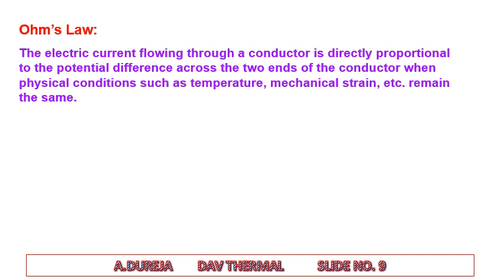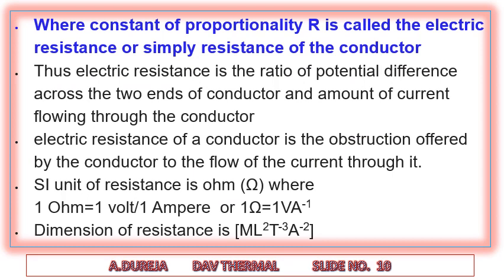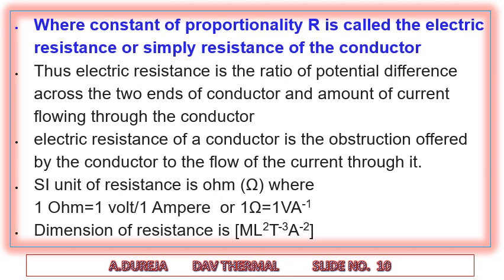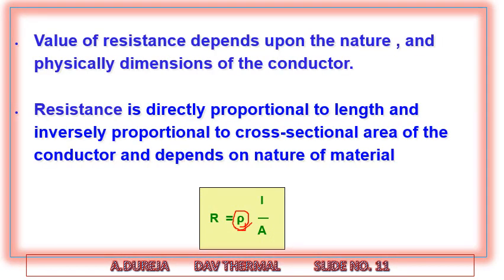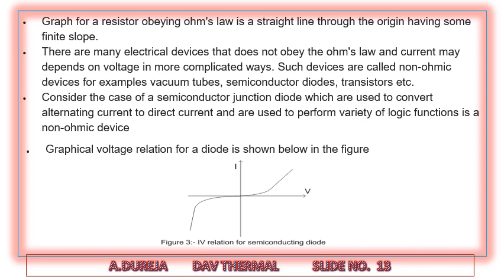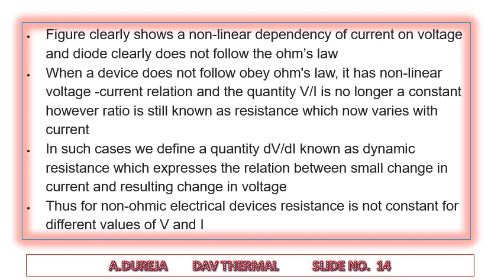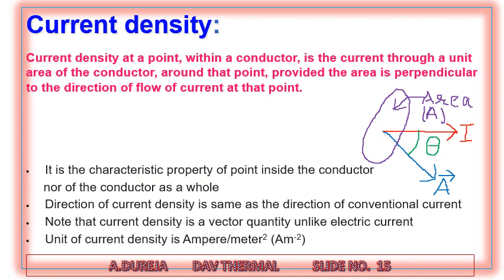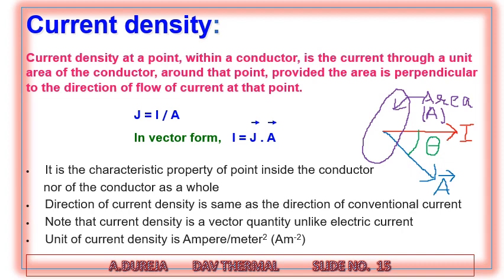Class 12 Physics Chapter 3 Part 2